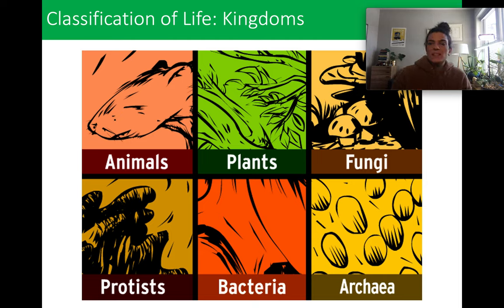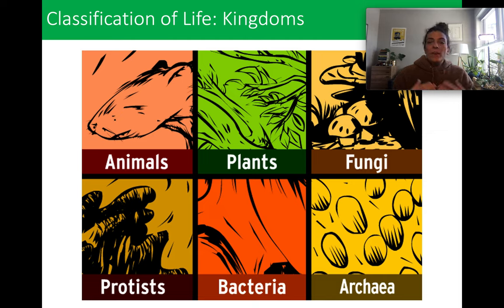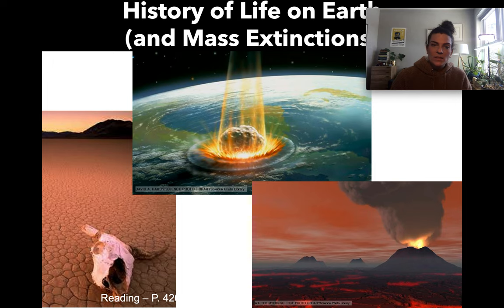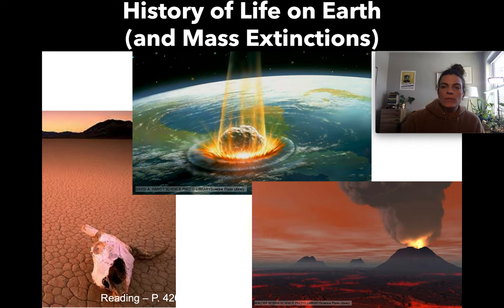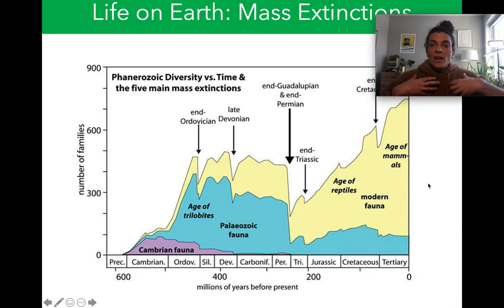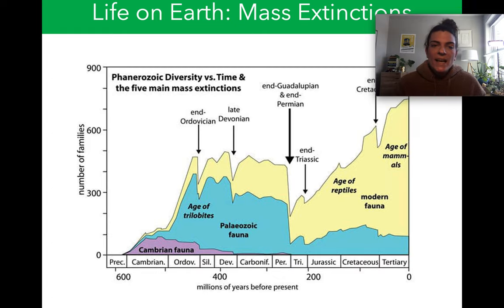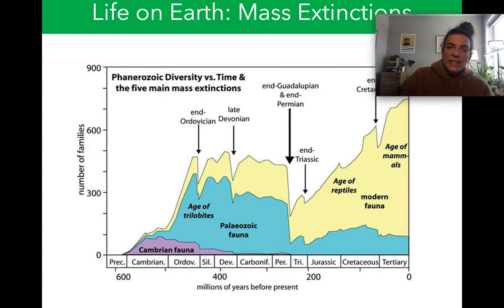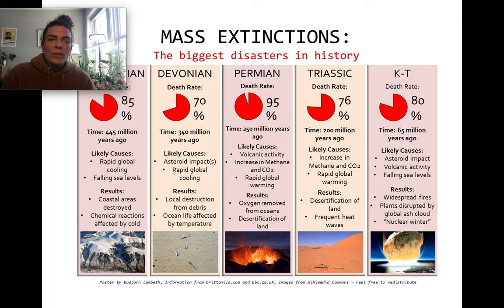ACC Lecture 1==On: Extinction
First lecture for Abrupt Climate Change. The content is: extinction